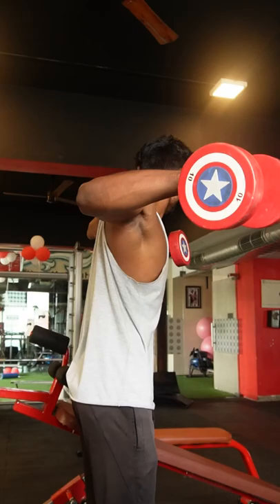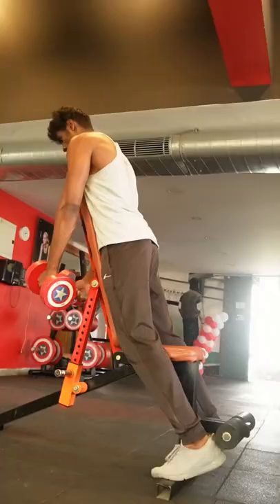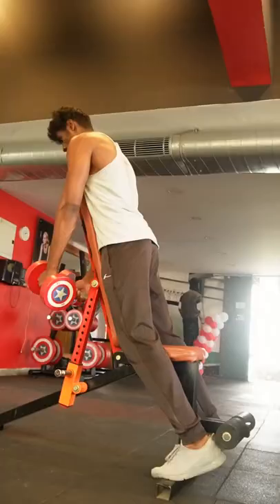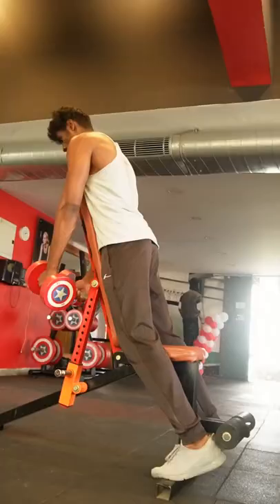stop doing LATERAL RAISES like this!